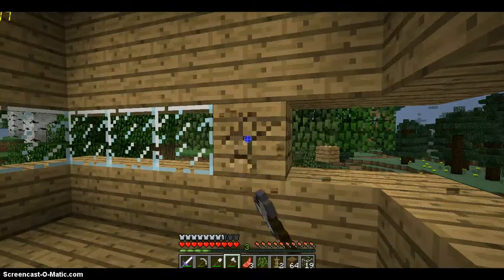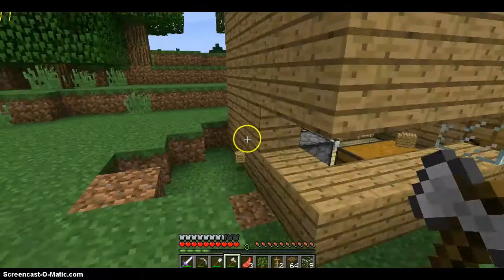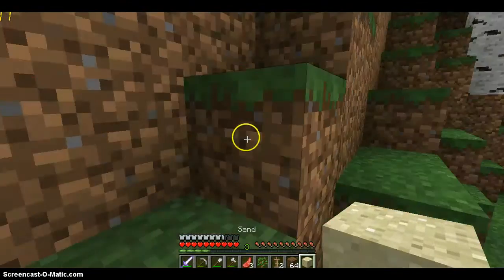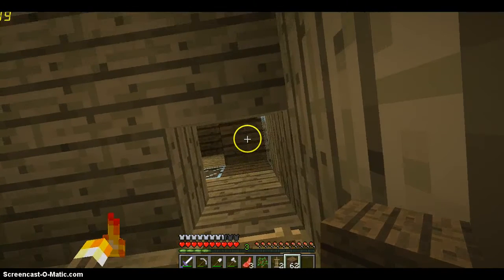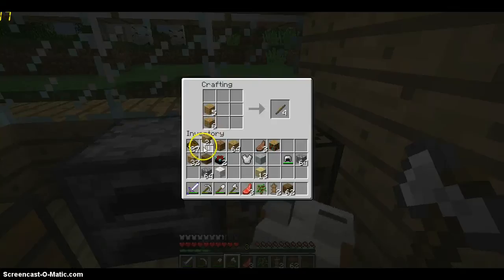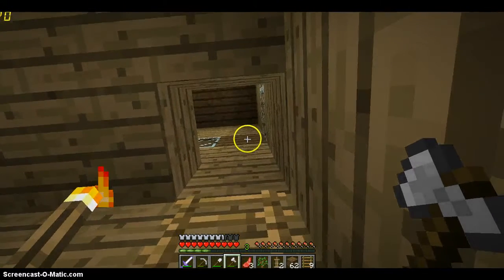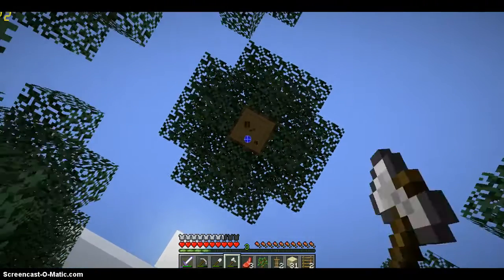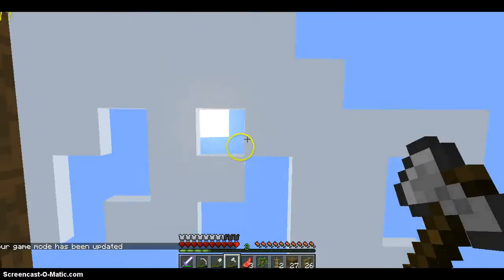Minecraft EP.4 BUILDING MORE